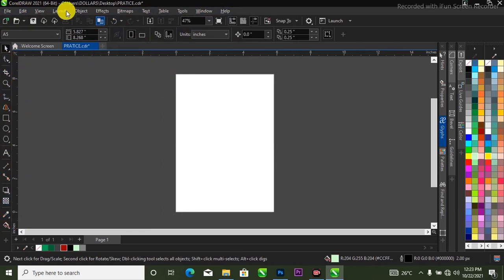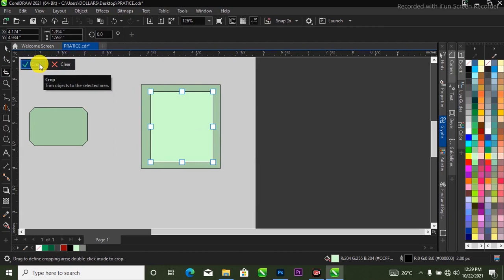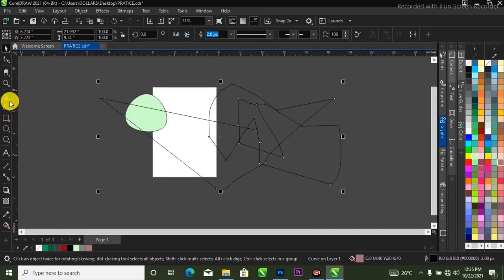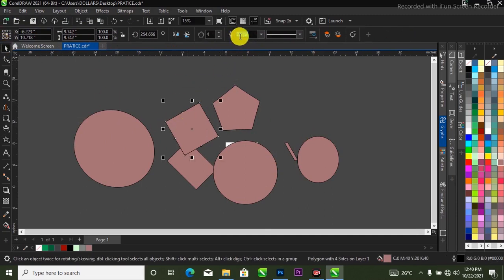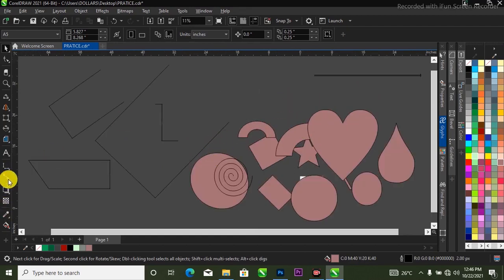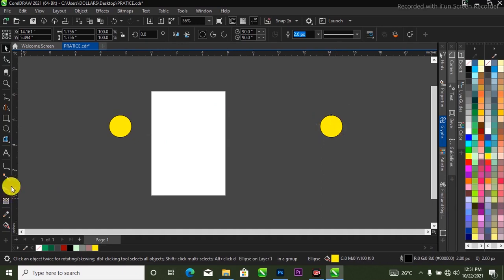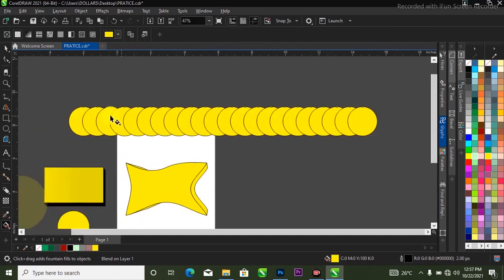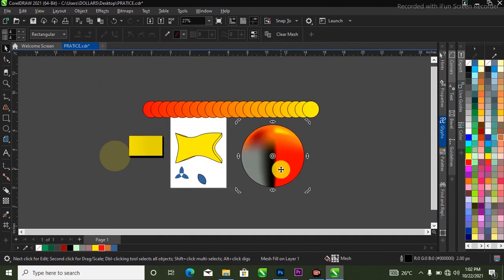COREL DRAW TUTORIAL FOR BEGINNERS ( COREL DRAW TOOL BOX)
This is Corel Tutorial mainly for beginners who are willing and ready to graphic design.